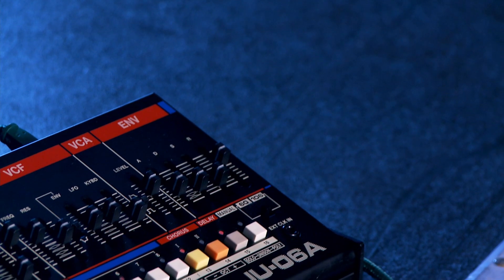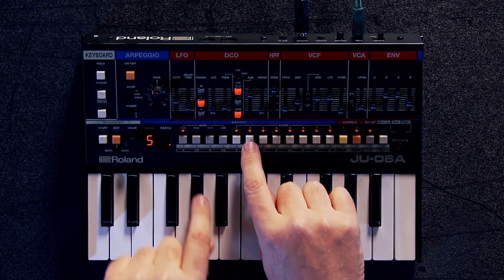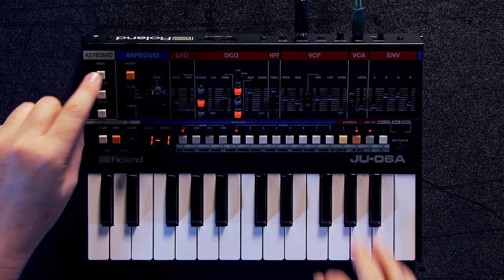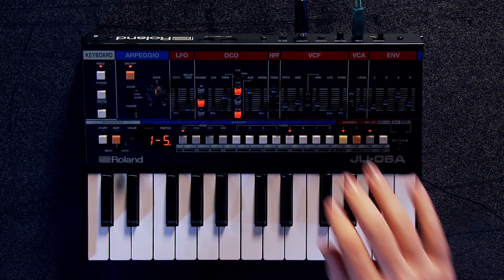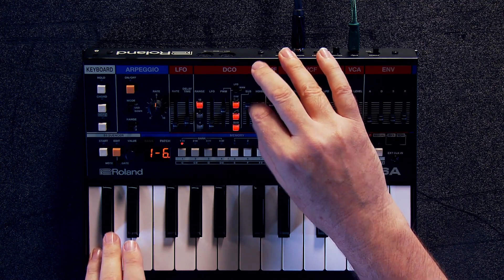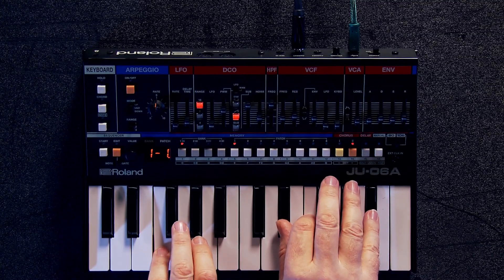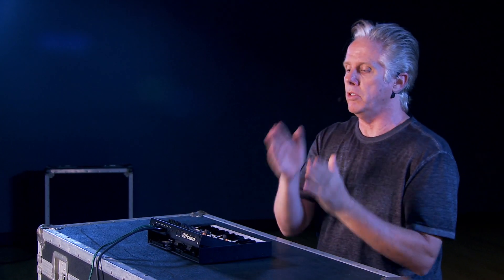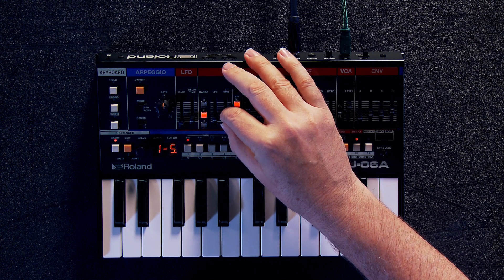Roland JU-06A Boutique Synthesizer - First Look with Scott Tibbs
Scott Tibbs shares some insight on the Roland JU-06A Boutique Synthesizer.

The Roland JU-06A Boutique series synthesizer provides the sound, look, and features of both the Juno-60 and Juno-106 in one compact module. It has the continuous high-pass filter of the 106, the envelope-controllable pulse-width-modulation of the 60, and the unique filter behavior of both. There's also an arpeggiator, chord memory, and step sequencer, along with MIDI, USB, and external clock input. Like other Boutique desktop synths, the JU-06A also includes a built-in speaker and the ability to run on batteries.

Get more for your money with an exclusive Roland Boutique JU-06A synthesizer sound module bundle from Kraft Music. These package deals include the accessories you'll need to get the most out of your new desktop synth, all for one low price. Our knowledgeable sales advisors will be happy to assist in choosing the bundle that's right for you!